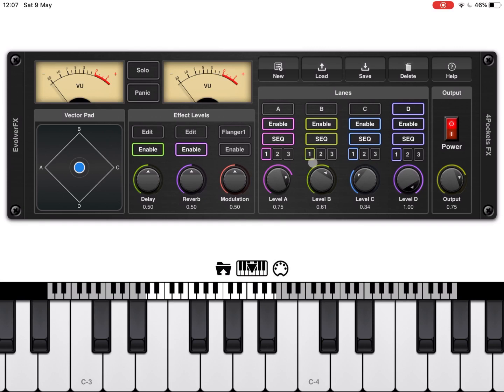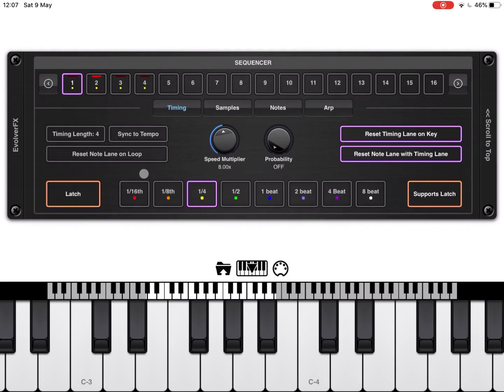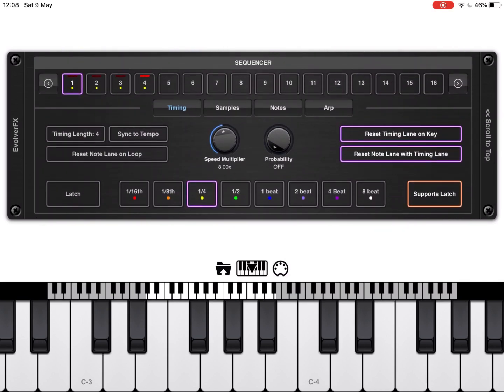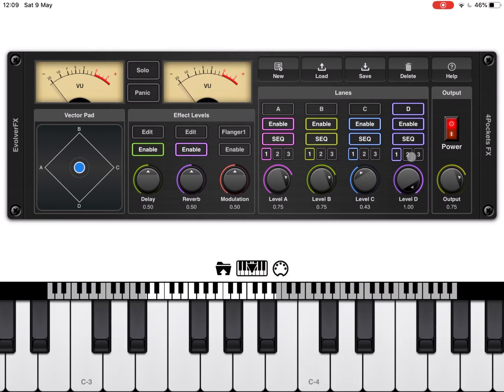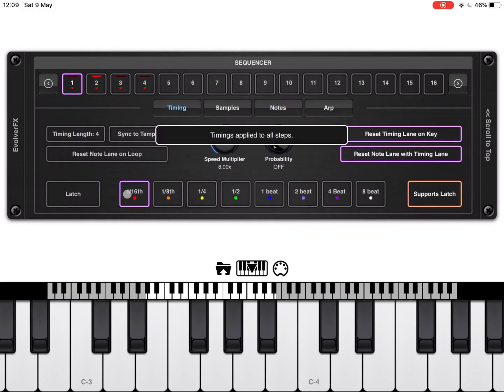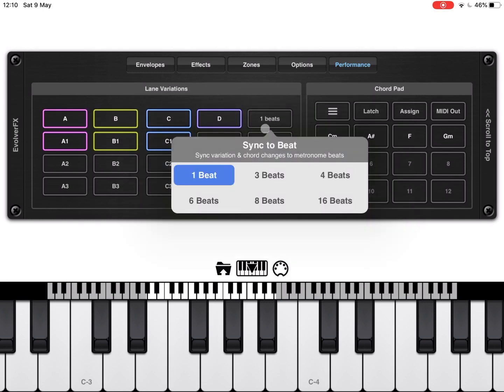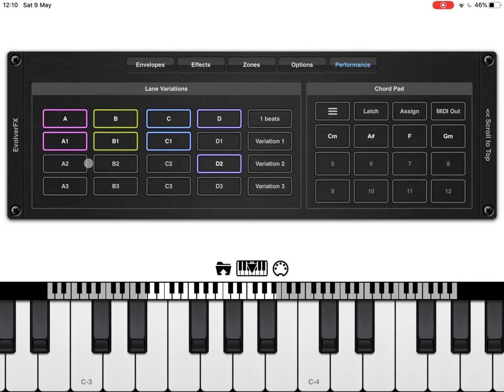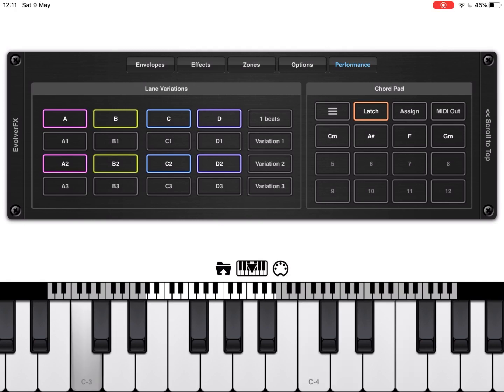EvolverFX - Tutorial: Exploring the app Part 5, Lane Variations